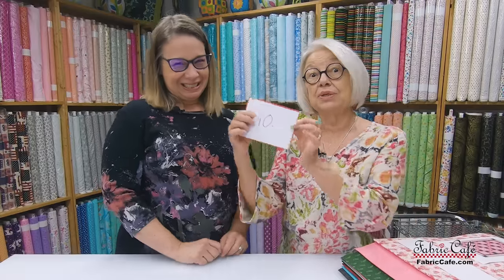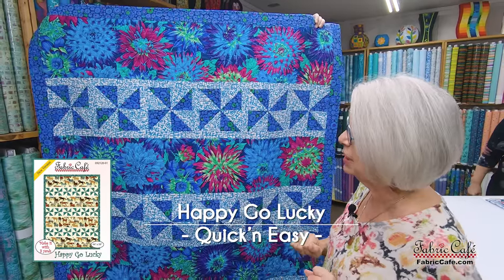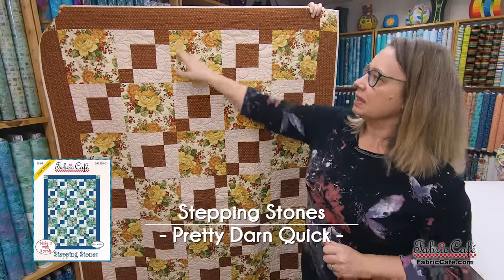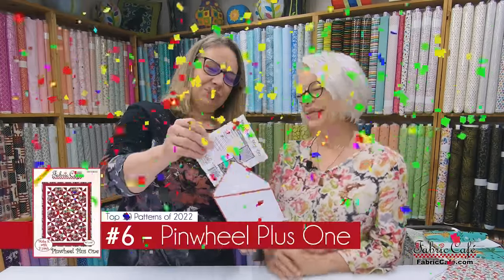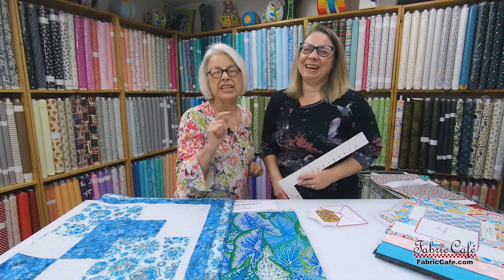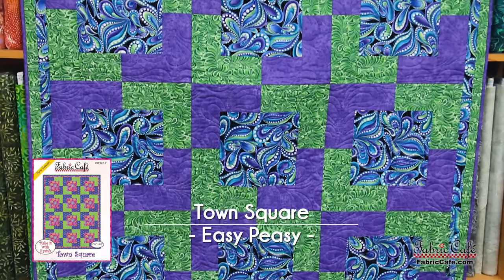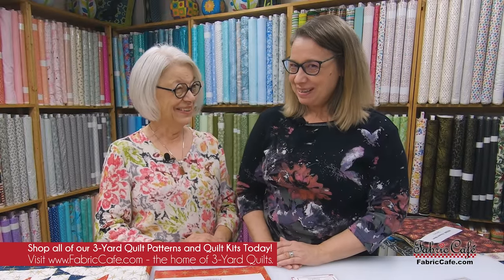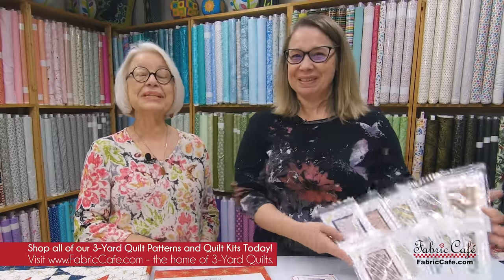The Top Ten Patterns of 2022! Can You Guess?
Fabric Café reveals the top ten patterns of 2022! Everyone loves 3-yard quilt patterns and these 10 quick and easy patterns were the most popular in 2022! Each pattern can be made with three 1-yard cuts of fabric! They go together super fast and make a beautiful quilt each time! 🔽Quilt Patterns & Quilt Kits🔽
🧵 3-YARD QUILT KITS SEEN IN VIDEO  -
📑 QUILT PATTERNS / BOOKS SEEN IN VIDEO -
🎁 FREE STUFF -
Chapters:
00:00 - Top Ten Patterns of 2022
00:38 - Number 10
01:11 - Sweet Wishes 3-Yard Quilt
03:15 - Number 9
04:28 - Garden Kitties 3-Yard Quilt
05:26 - Number 8
06:34 - Cherished 3-Yard Quilt
07:32 - Number 7
08:47 - Paw Power 3-Yard Quilt
09:53 - Number 6
10:49 - Candy Land 3-Yard Quilt
12:05 - Number 5
13:40 - Jungle Masterpiece 3-Yard Quilt
14:36 - Number 4
15:18 - Retro Garden 3-Yard Quilt
16:44 - Number 3
17:55 - Everlasting Bouquet 3-Yard Quilt
18:43 - Number 2
19:30 - Firework Show 3-Yard Quilt
20:45 - Number 1
21:28 - Starbound 3-Yard Quilt
22:08 - Top 2022 Pattern Bundle